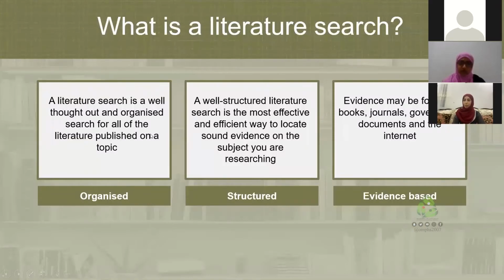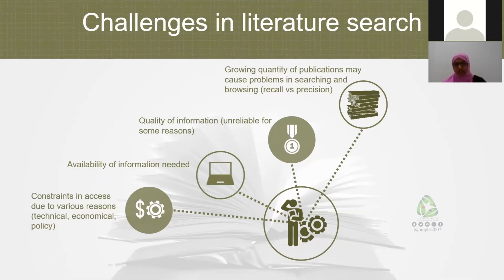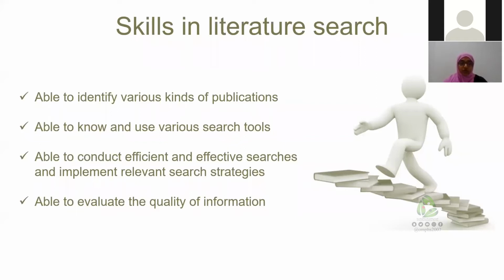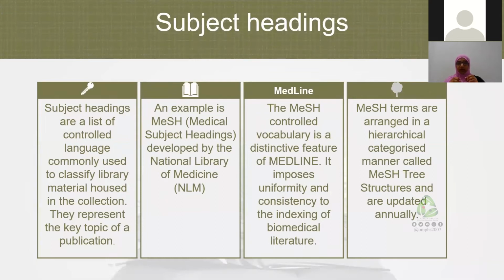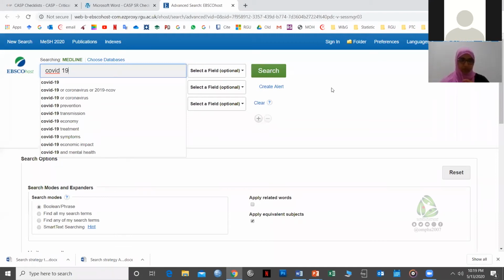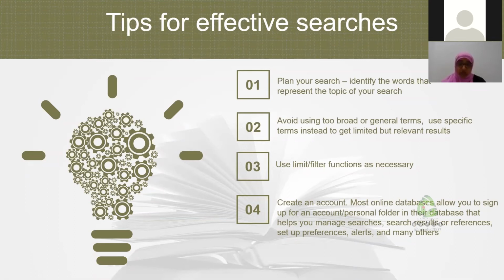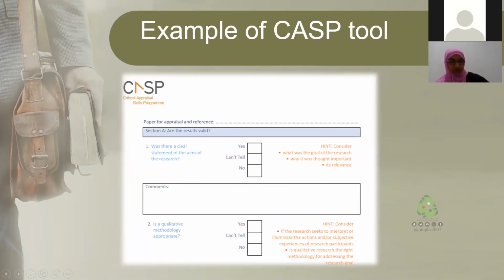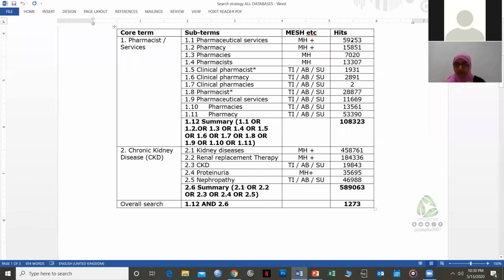Literature Research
Oman Pharmaceutical Society would like to invite you to attend the 6th online lecture about: Literature Research

Presented By: Ph. Fatima Alraisi
Moderated By: Ph. Ruqiya Almamari